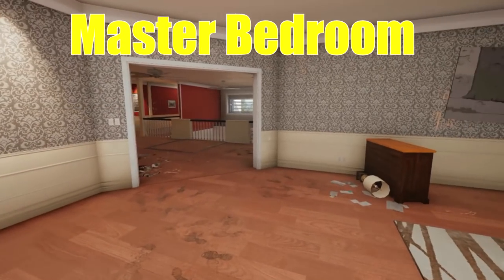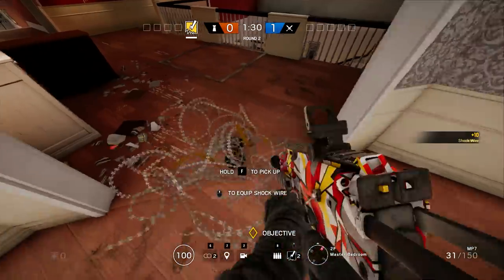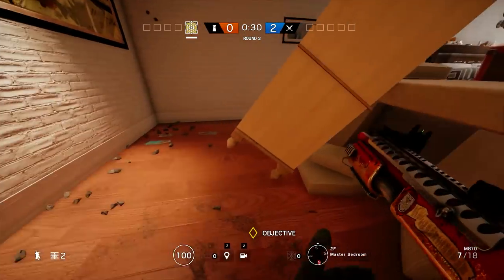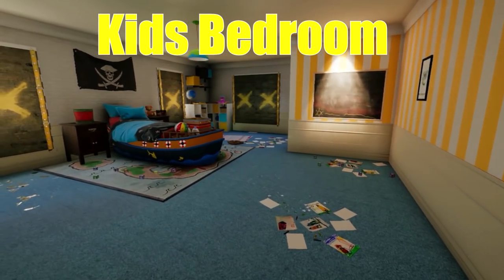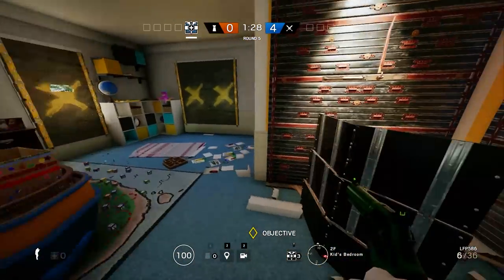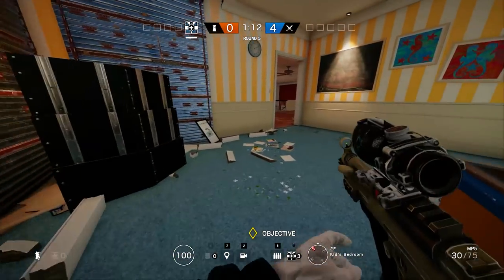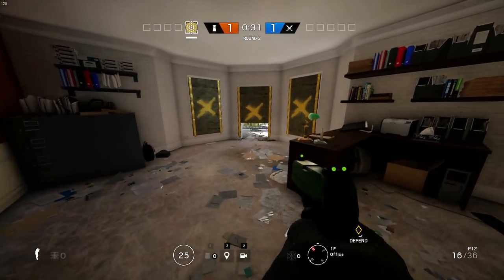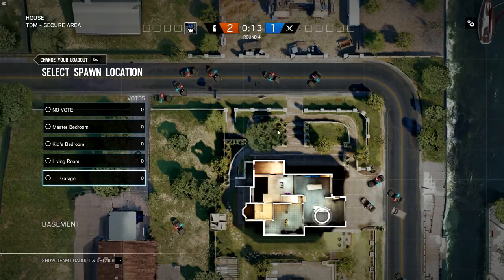How To Defend House On Secure Area Tips And Tricks - Rainbow Six Siege Tutorial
NEW SERIES! How To Defend In Siege! Today I am going to explain How To Defend House On Secure Area with all four different objectives which are Master Bedroom, Kids Bedroom, Living Room and Garage. I did put some Extra helpful Tips and Tricks in the video! ENJOY.
(This is mostly for Beginners but it could also help the average player)

Next Video is going to be either Hostage or Bomb on House. Pick in the Comments!

Enjoyed the Video and Wanna see more? All the support is APPRECIATED =]

Want to know more about me??? Check out the About section on my Channel.